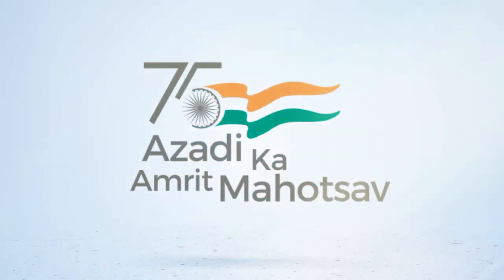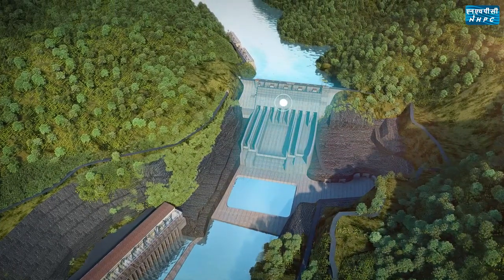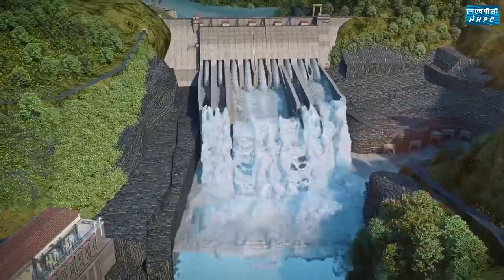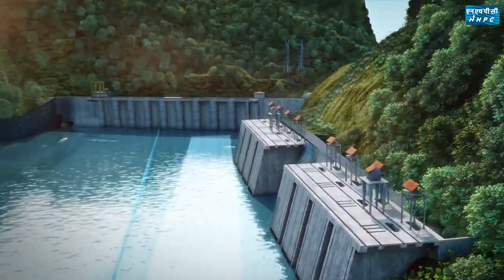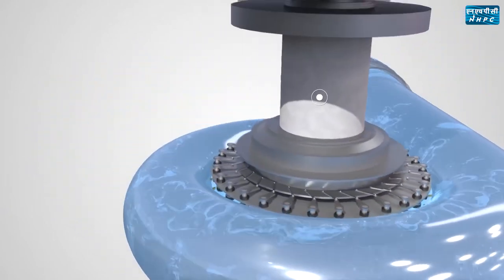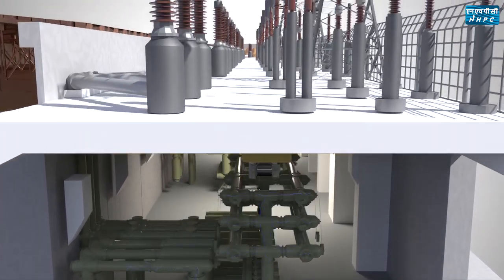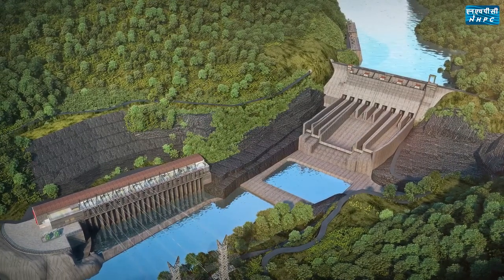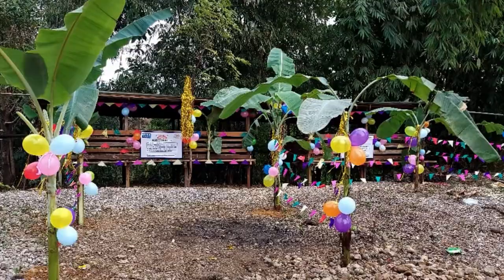3D Video— Subansiri Lower HE Project